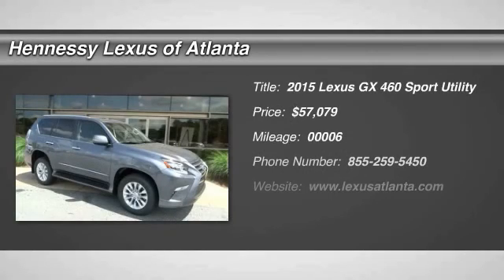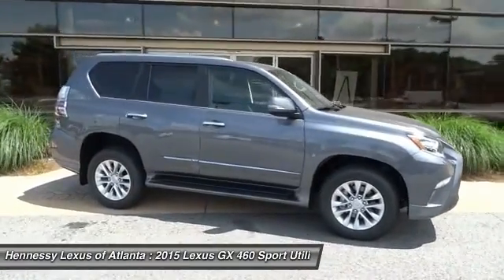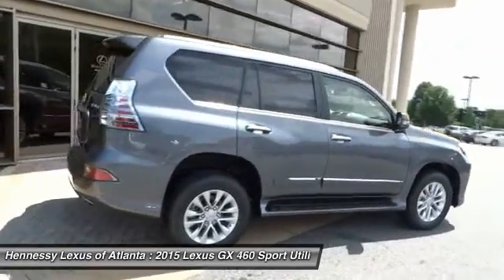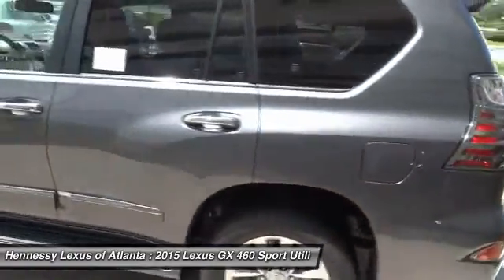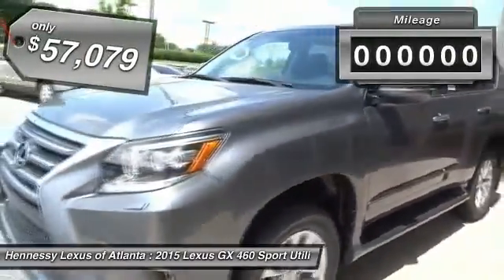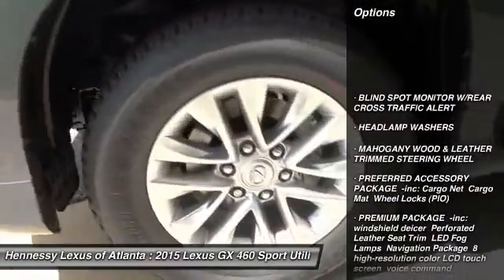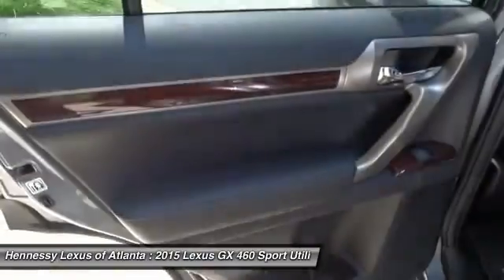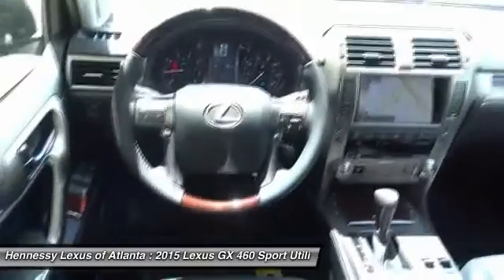2015 LEXUS GX 460 Atlanta, GA 2152147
2015 LEXUS GX 460 Atlanta, GA
Stock# 2152147

Looking for the right car? Today could be your lucky day. With 6 miles, this Nebula Gray Pearl, 2015 Lexus GX 460 equipped with Automatic transmission could be yours. Request more information and set up a test drive right away.